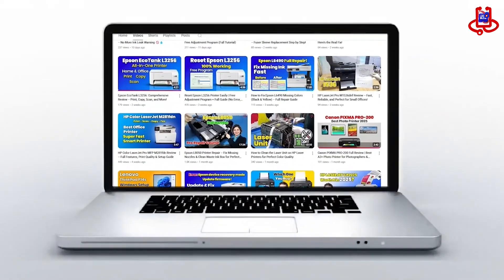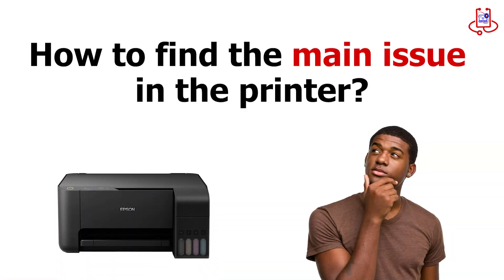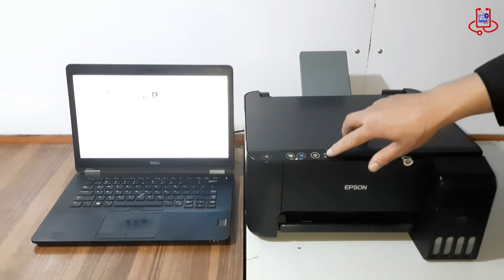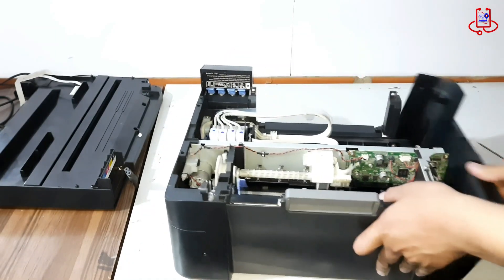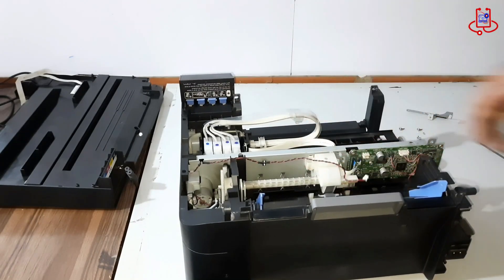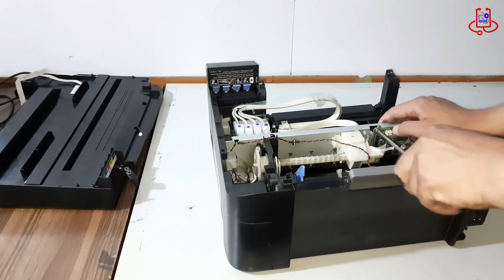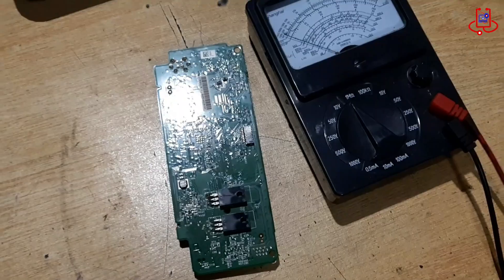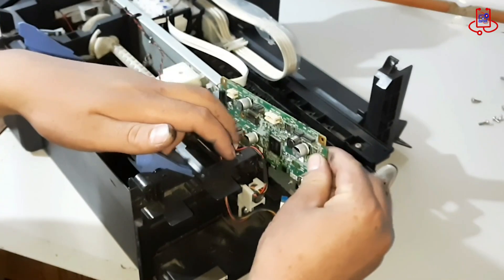Epson Printer Error 031006 Explained & Fixed | L3110, L3210, L3250, L3150 & Similar Models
🛠️ Fix Epson Printer Error 031006 – Complete Repair Guide for L3110, L3210 & Similar Models

In this detailed tutorial from Device Doctor, we show you how to diagnose and fix the common Epson error code 031006. This error usually indicates a blown fuse (Fuse F1) on the main board caused by a short circuit in the printhead connections, often due to ink or moisture.

📌 What you’ll learn in this video:
- How to identify error 031006 on Epson printers like L3110, L3210, L3256, and related models
- Step-by-step instructions to safely open your printer and access the main board
- How to check the fuse F1 using a multimeter
- A professional method to repair the blown fuse by soldering a wire
- Tips to prevent this error from happening again
- Final testing and confirming your printer is fully working again

Error 031006 is often caused by a short circuit due to ink leakage or moisture affecting the printhead electrical connections, leading to the fuse on the main board blowing to protect the device.

🔧 Tools and materials you might need:
- Screwdrivers
- Multimeter
- Heat tool for soldering (hot air rework station)
- Solder wire

🔗 Useful links:
- Device Doctor Channel: [Your Channel Link Here]
- Epson Official Support: [Epson Support Link]